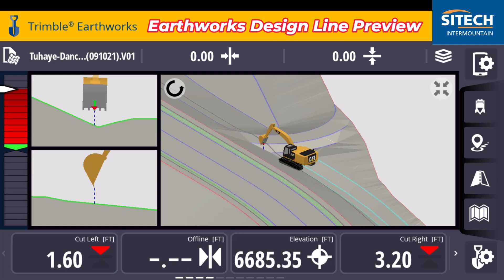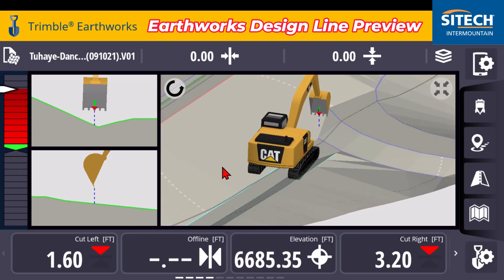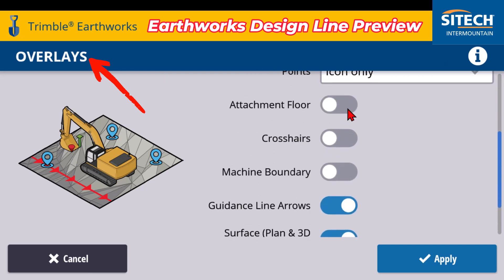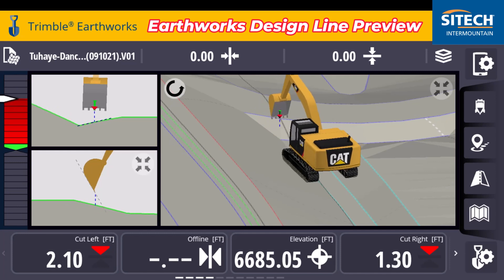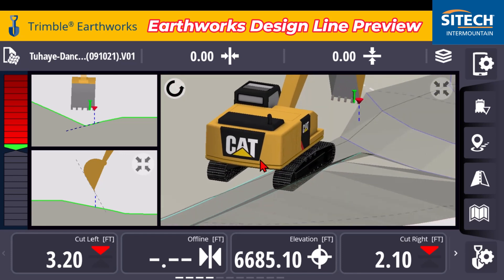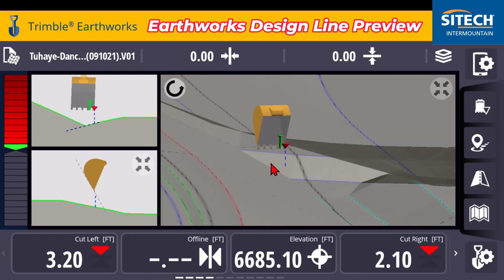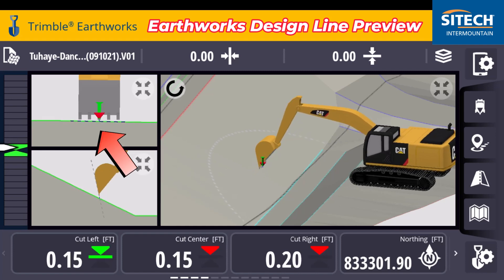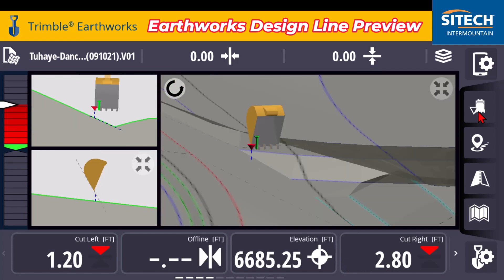Earthworks Quick Tip Design Lines Preview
See it Before You Dig It: Earthworks Design Lines Preview with Trimble

Take the guesswork out of earthworks with Trimble's Design Lines Preview! This video showcases this innovative feature that allows you to visualize your project design directly on your machine's display.

Get a head start on:

* **Optimizing blade work:** See the target grade right in front of you, ensuring precise cuts and fills.
* **Minimizing rework:** Eliminate the need for manual grade checking, saving time and materials.
* **Boosting efficiency:** Work confidently with a clear picture of the final design.